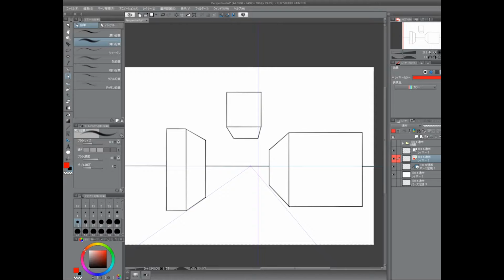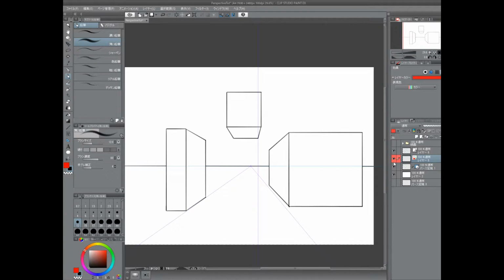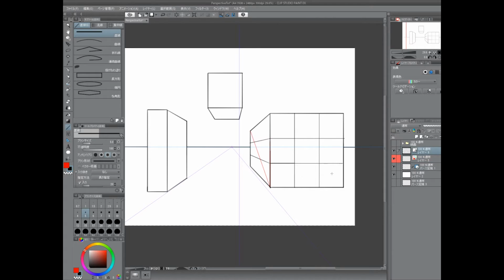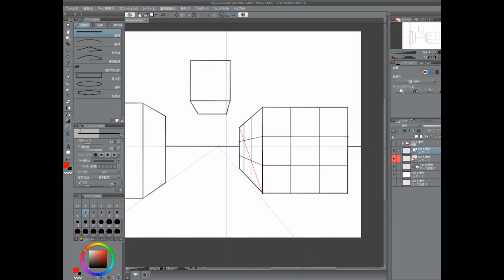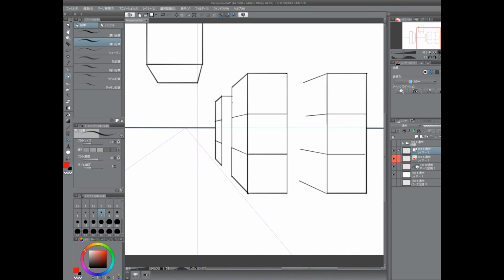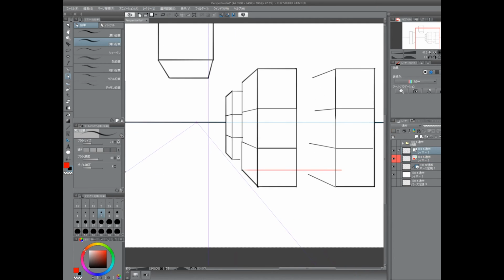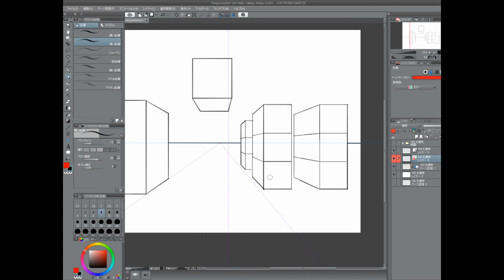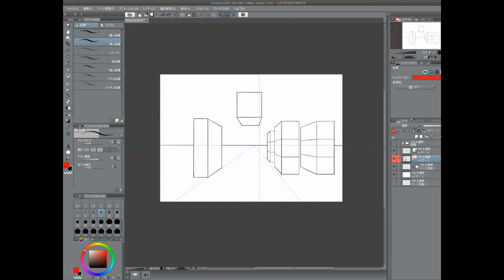Perspective Tips: Finding thirds without a ruler.